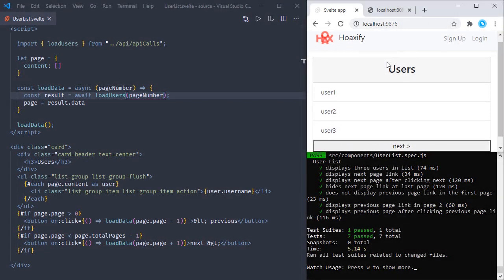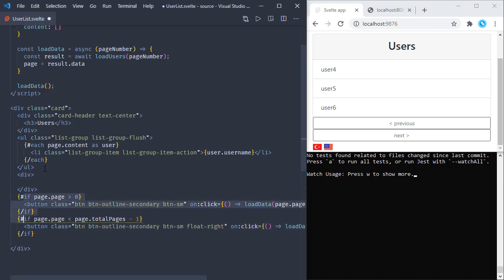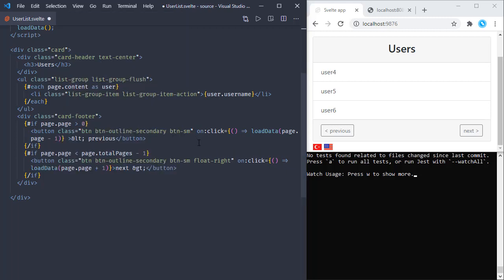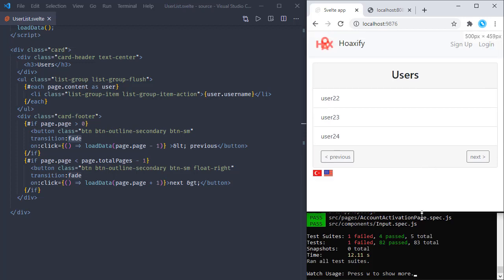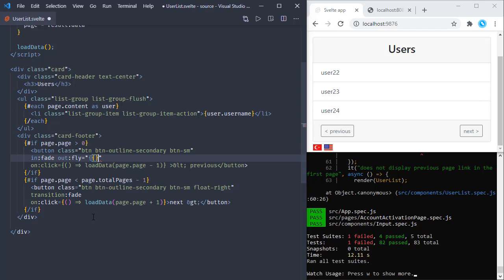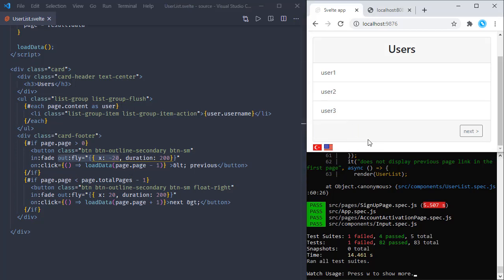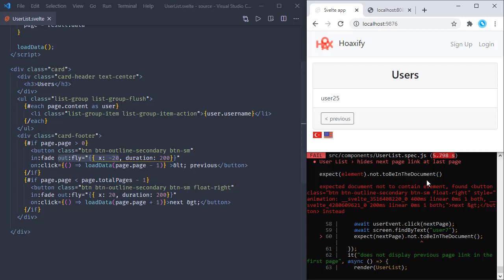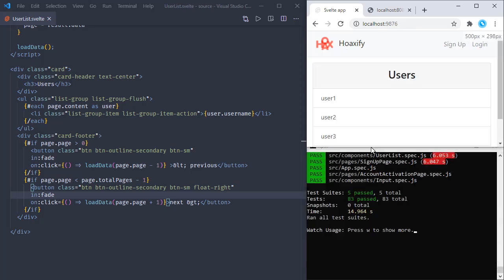Svelte - Transition, In and Out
This is taken from my course at udemy.

Svelte has built in animation like fade and fly. With transition, in and out directives, we can easily introduce animation to our components.